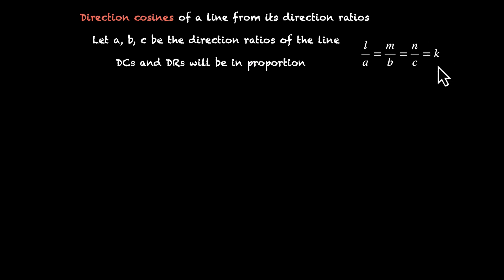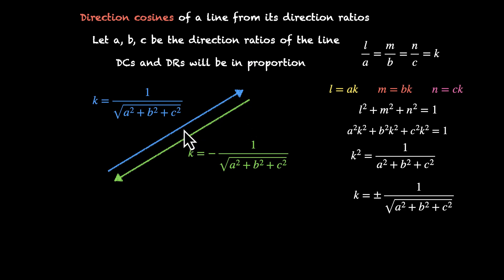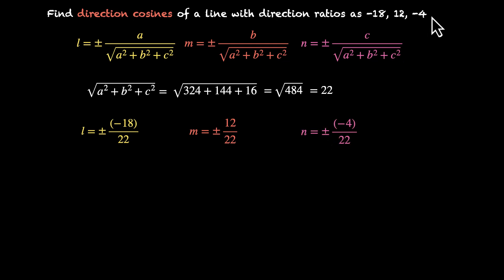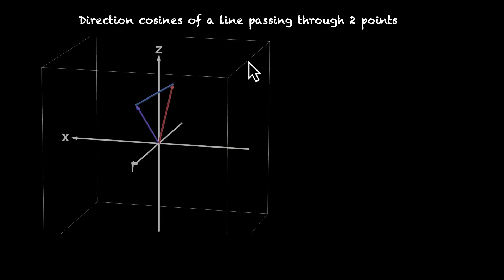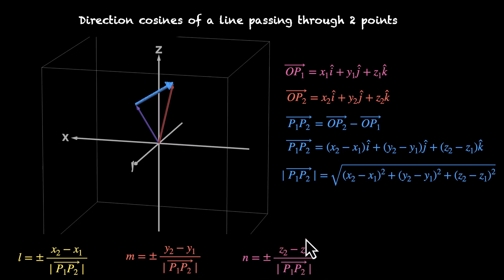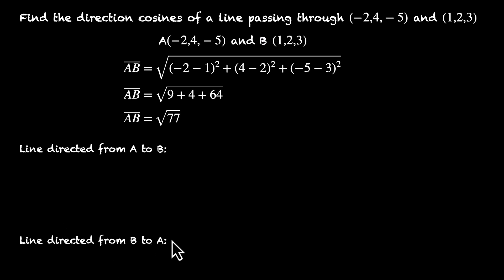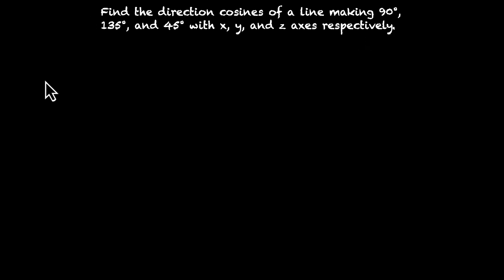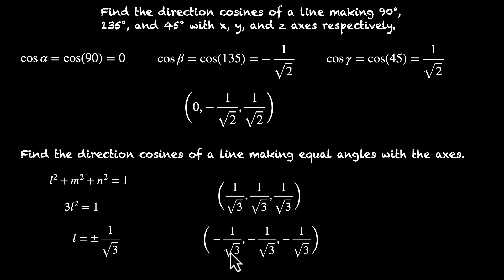Direction of a line in 3D | 3D Geometry | Grade 12 | Math | Khan Academy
In this video, we'll look at ways to find direction ratios of a line in 3D. We first understand what they are and how they related to direction ratios. We then find the direction cosines given a set of direction ratios. We then try to find the direction cosines od a line passing through 2 given points. Finally, we try to find the direction cosines of a line making certain angles with the axes.

Courses on Khan Academy are always 100% free. Start practicing—and saving your progress—now!

Timestamps:
0:00 Direction cosines from direction ratios
4:20 Direction cosines of a line passing through 2 points
7:34 Direction cosines of a line making certain angles with axes